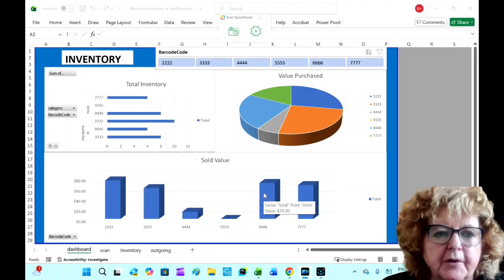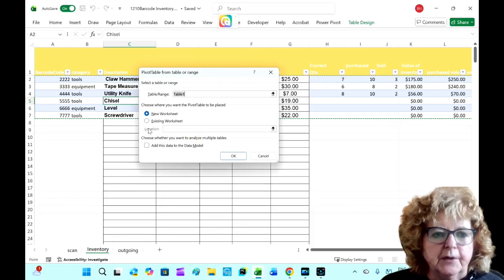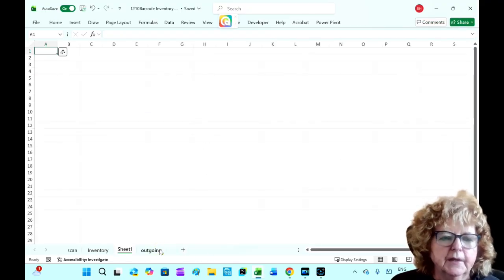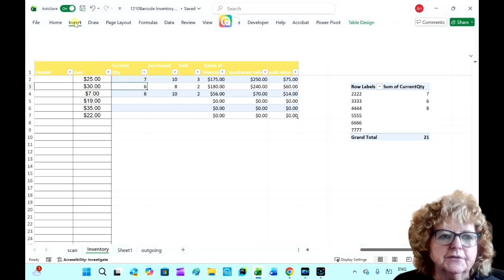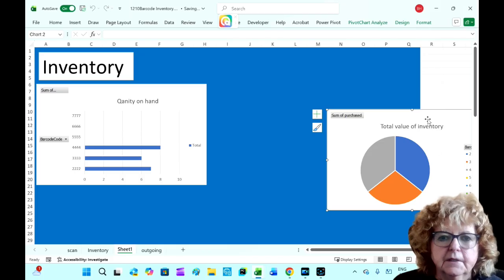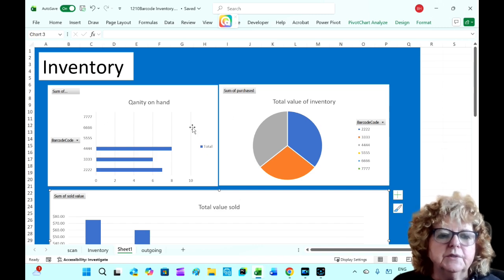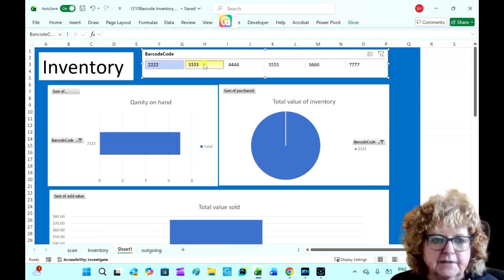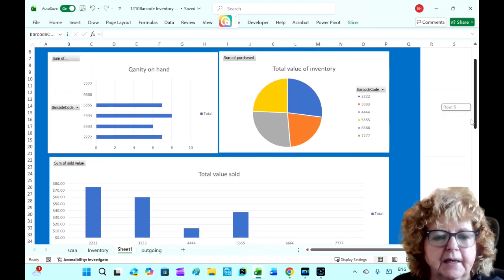Dashboard for inventory management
Dashboard for inventory management. How to create a dashboard for barcode inventory management in Excel. Here is the link for track inventory with barcodes